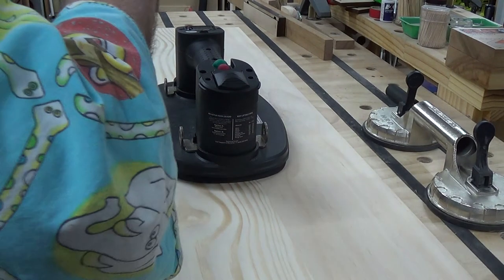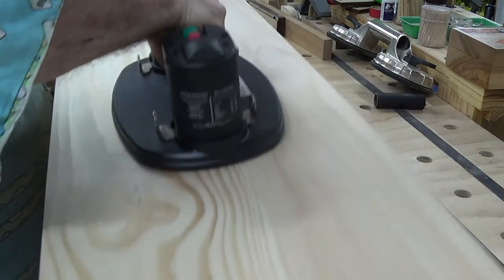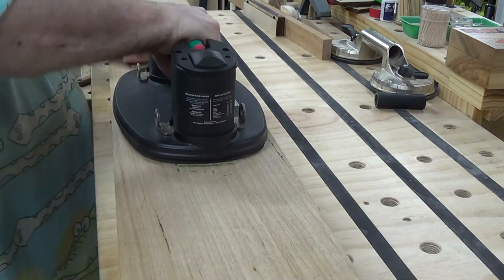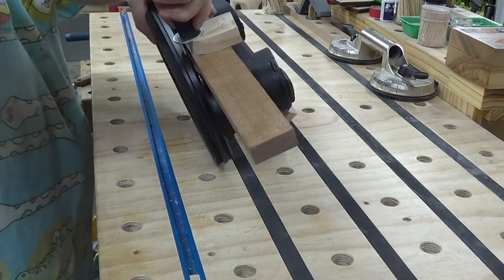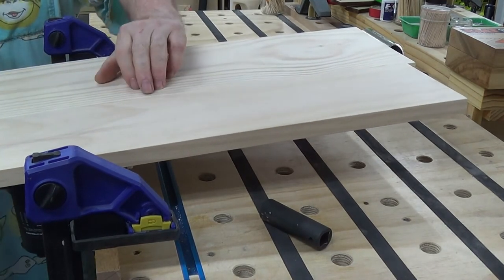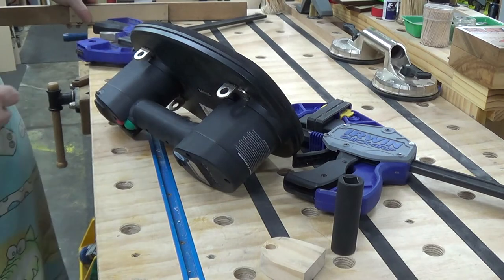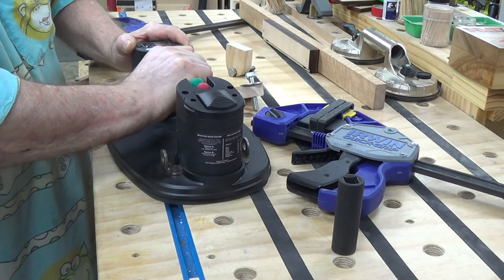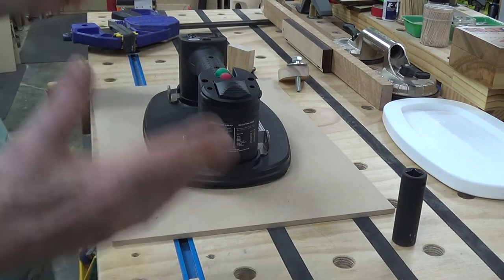A Grabo for the VACSYS throne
and a video I am about to publish which you probably haven't seen, this is my video about the Grabo, whose name I keep using in vain.

Again, I am attempting not to review, but introduce and try to outline that this item can be used for more than lifting glass.

I was introduced to this item by Izzy Swan, who I believe has done a great salemanship on the Grabo in this video,

Near the end of the video he demonstrates a workshop jig he made that blew my mind.
This video dares not to attempt to duplicate his prototype, but humbly tries to show one way someone (me) may anchor to the Grabo and from then on make a jig of their dreams.